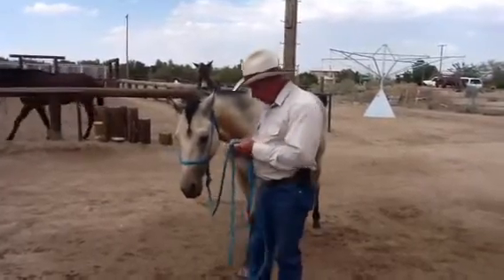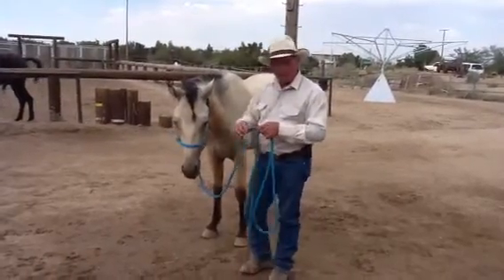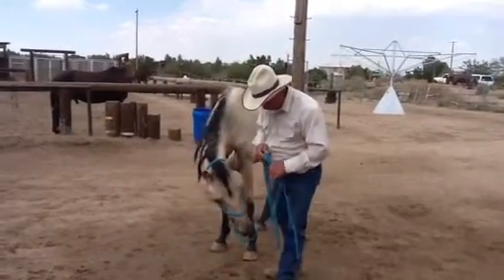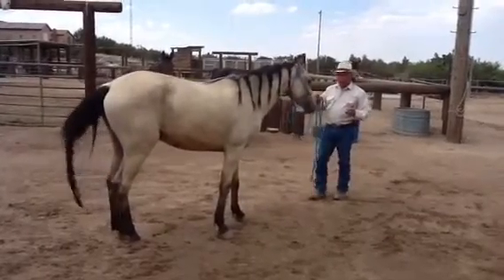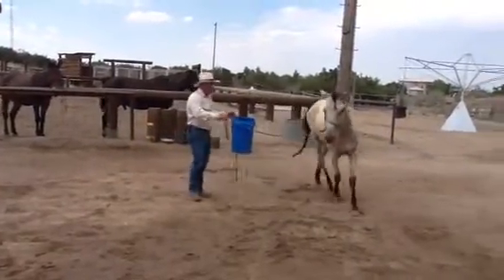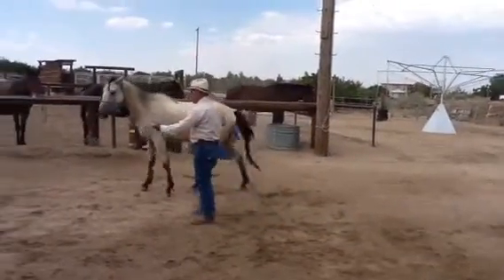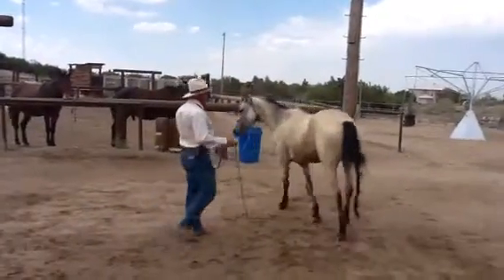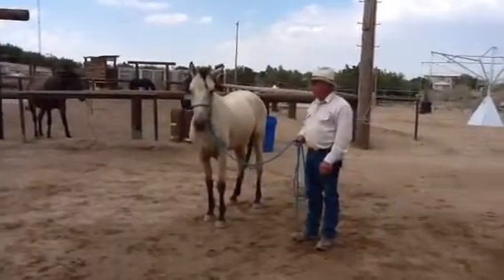Jerry Tindell talks about leading your horse or mule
Jerry Tindell give a short demonstration of groundwork techniques that will help you safely lead your horse and mule. Utilizing some of Jerry's ground work methods you animal learns to follow commands without force or pressure. For more detailed instruction see Jerry Tindell's Groundwork DVD.